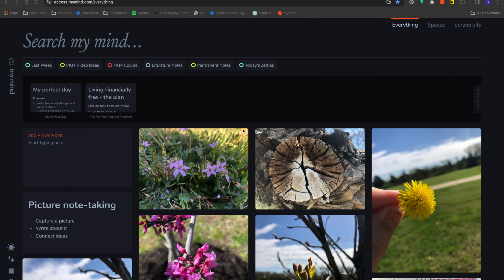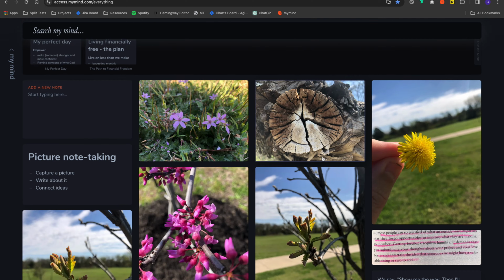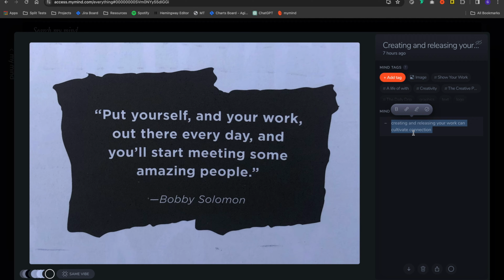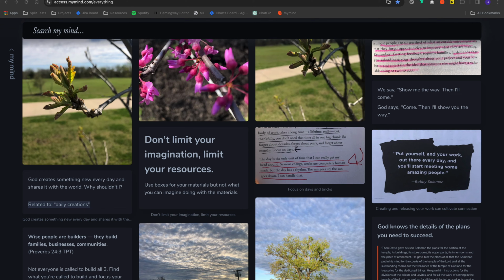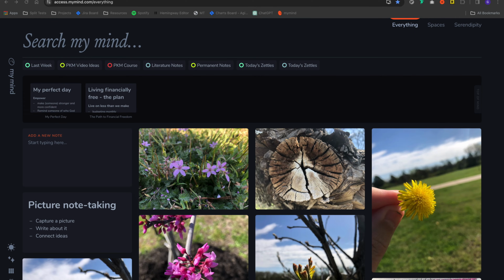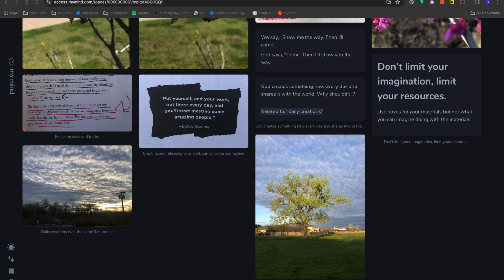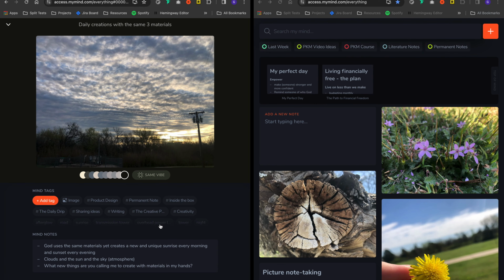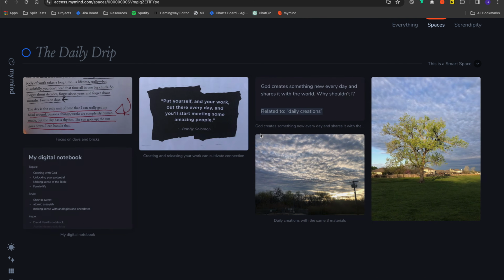mymind: Visual Zettelkasten setup (personal knowledge management)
📝 VIDEO OVERVIEW
Today, we're diving into the world of Zettelkasten and setting it up seamlessly within the mymind app.

So, what's on the agenda?

Zettelkasten Method 101: A quick peek into the German sociologist Niklas Luhmann's brilliant note-taking system.

Crafting Your Smart Space: Learn to set up a smart space for quick access to your daily notes.

The Power of Tags: Discover how macro and micro tags can connect your ideas, fostering creativity.

CHAPTERS
00:00 Intro
00:59 What is Zettelkasten?
03:16 Setting up a smart space
05:38 Capture ideas
06:48 Write it in your own words
08:54 Book notes
11:36 Add titles to your notes
12:39 3 types of tags
13:25 Fleeting vs Literature vs Permanent
15:03 Create spaces for lit and perm notes
16:08 Collections (macro tags)
20:02 Connecting ideas (micro tags)
23:28 Searching for related ideas